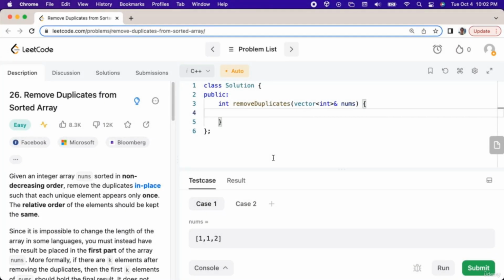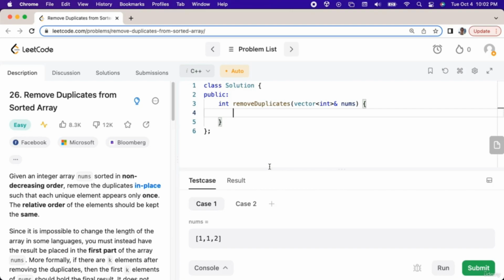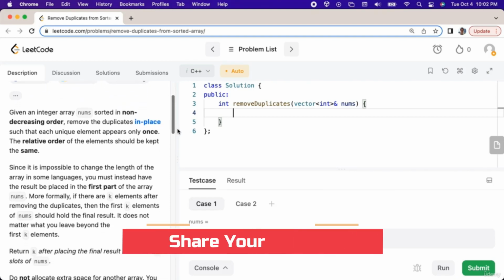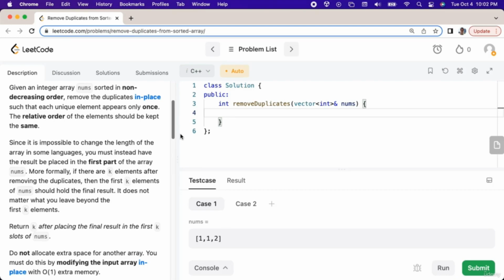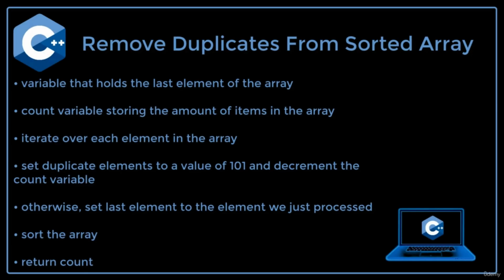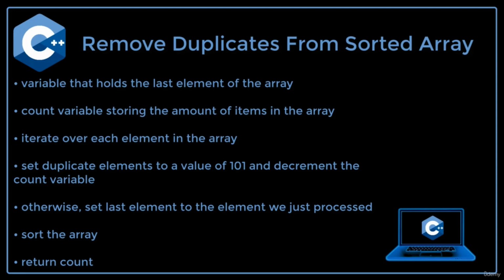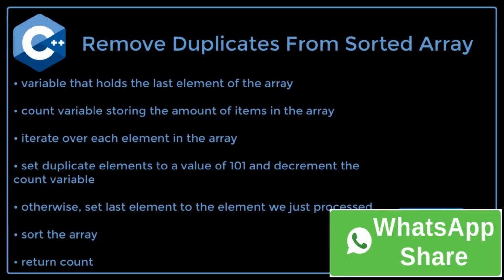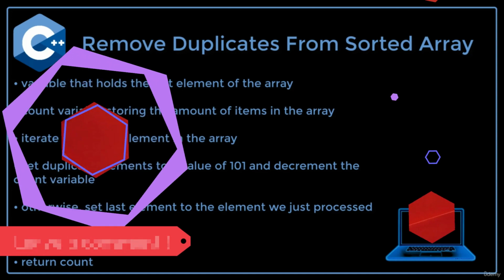Remove Duplicates From Sorted Array in C++ | C++ Tutorial for Beginners #114